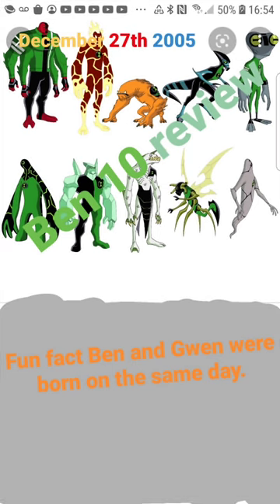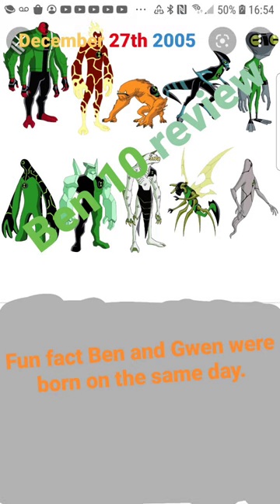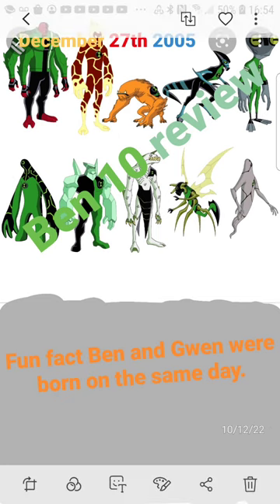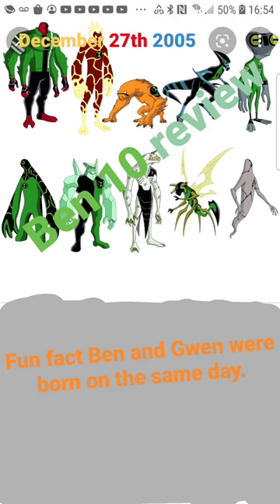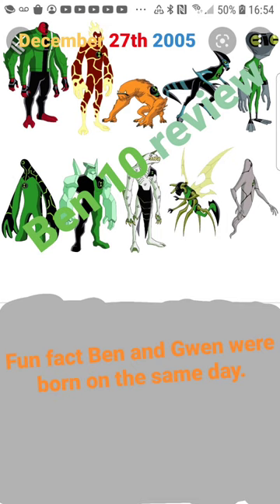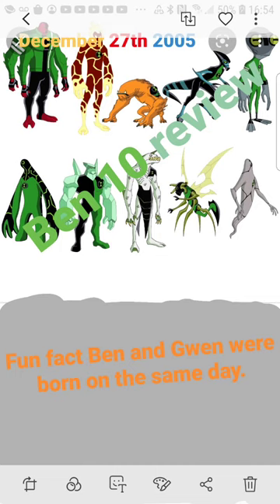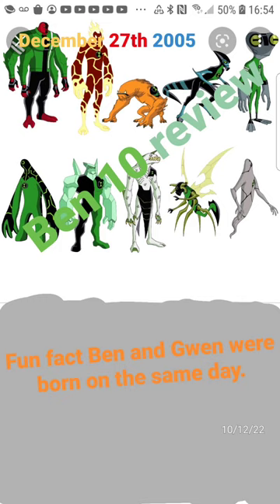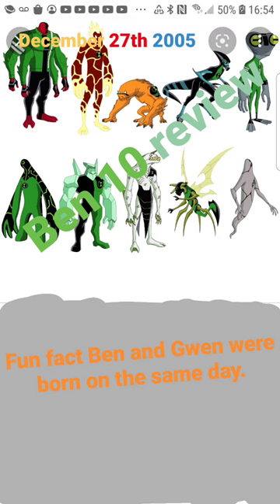Ben 10 (review)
in this review I'll be going over my thoughts on the original Ben 10 and celebrating the month of October.